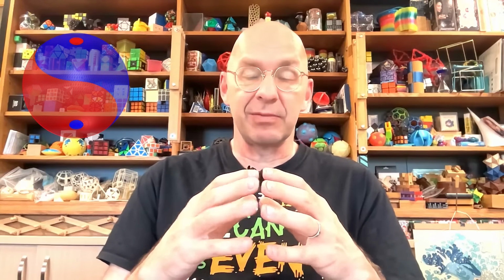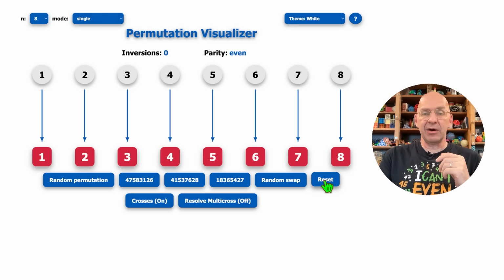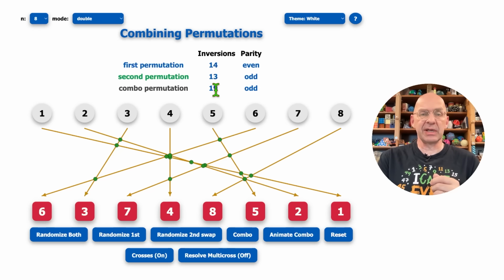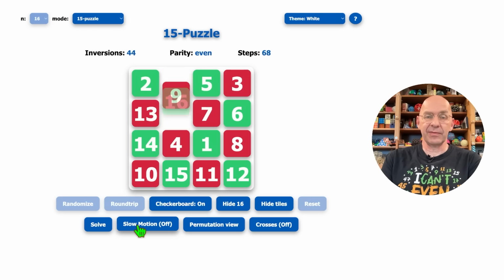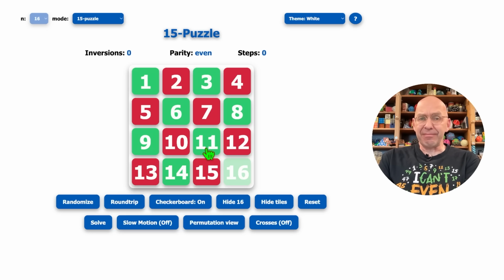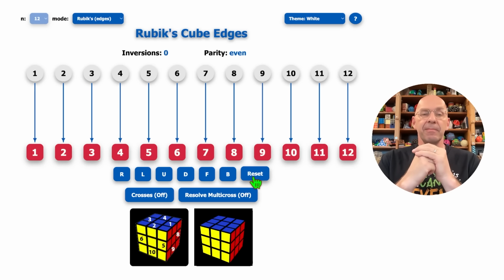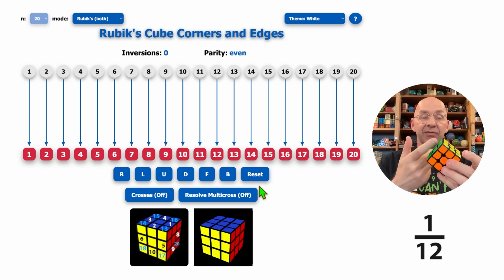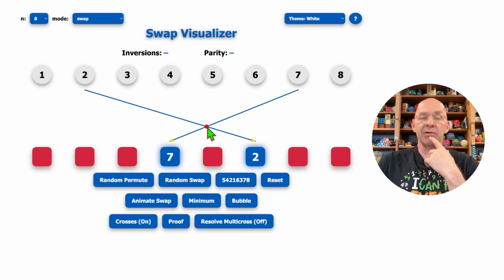Parity of permutations, impossible puzzles and the magical determinant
This is a video I've been meaning to do for a long, long time. I've used the parity of permutations in quite a few videos and I've repeatedly promised to give a proper explanation in a separate video. This is it!

Parity of permutations, the distinction between even and odd permutations or rearrangements, is one of the simplest nontrivial invariants in mathematics, yet it has far-reaching consequences across many areas. This seemingly modest idea underpins the structure of the alternating group, a fundamental object in group theory that plays a key role in understanding symmetry.

In linear algebra, parity is built directly into the definition of the determinant, where alternating signs ensure that the determinant correctly captures orientation and volume. Without this distinction, the determinant would lose its essential properties. In geometry and topology, parity governs orientation: even permutations preserve orientation, while odd ones reverse it, a concept central to integration and manifold theory.

In combinatorics, parity enables powerful cancellation arguments, where terms paired by opposite parity eliminate each other, simplifying complex counts. It also appears in algorithms and puzzles, where parity acts as a hidden invariant determining whether certain configurations are reachable. In algebra, it influences objects such as polynomial discriminants and the structure of Galois groups.

Overall, parity serves as a unifying principle, linking symmetry, orientation, and invariance across mathematics. (Part of) the ying and yang of mathematics :)

Things to watch out for: In the permutation diagrams you sometimes get less crossings than inversions. This is because of the presence of multi-crossings (more than two arrows forming a crossing). Usually you can resolve these multi-crossings with the "resolve multicross" button.

One thing that I missed out on mentioning in the present video is that originally the 15-puzzle was sold with the 14 and 15 swapped, thereby making it into an impossible puzzle that took the world by storm very much like the Rubkik's cube one hundred years later. Find out about the history of the 15-puzzle in the early Mathologer video mentioned below.

At some point I say that no matter how many tiles we are shuffling there will always be the same number of odd and even permutations. Of course that's not true if there is only one tile.

00:00 Intro
01:21 Permutations, inversions and parity
03:55 Identity permutation and swaps flip parity
08:48 odd + odd = even
11:08 The 15-puzzle
16:41 My permutation visualiser app
18:49 The Rubik's cube (corners)
22:38 The Rubik's cube (edges)
25:00 The Rubik's cube (corners & edges)
29:27 The determinant
31:54 The proof
35:56 Postscript
36:43 Thank you!

Here are relevant earlier Mathologer videos for you to check out:

If you take out the corner and edge pieces from a Rubik's cube and fit them in randomly into the leftover 3d cross there is only a 1/12 chance that the resulting permutation is solvable with legal moves/twists. 12=2x2x3. Among other things, this video justifies where the 3 comes from.

In this video I demonstrate how the quadratic reciprocity has the parity of permutations at its core.

A whole video about the 15-puzzle and its history.

A different visual proof for why parities add like numbers motivated by an argument I used in one of the earliest Mathologer videos.

One of the earliest Mathologer videos. All about permutations ... and Futurama :)

Music at the end by Ian Post: Dream instrumantal version

Burkard